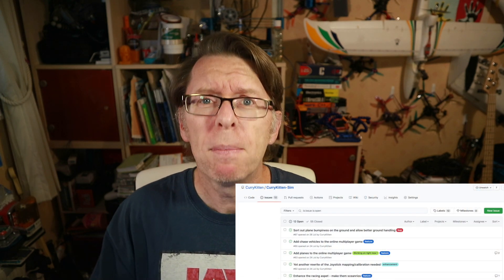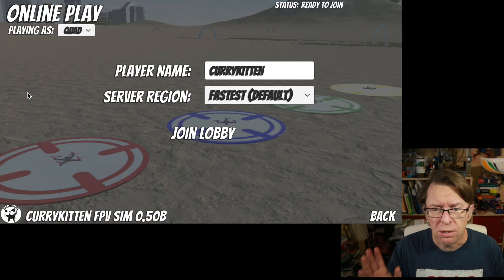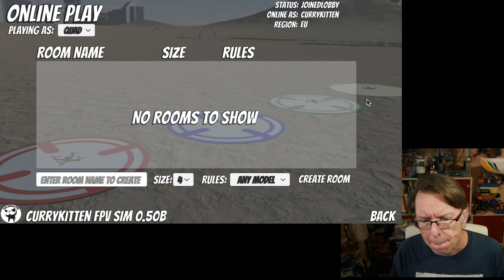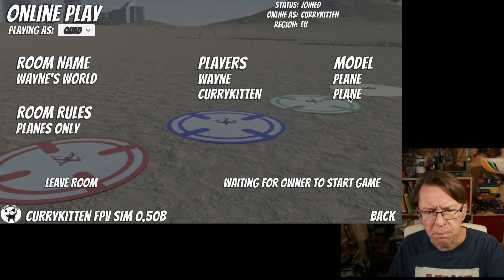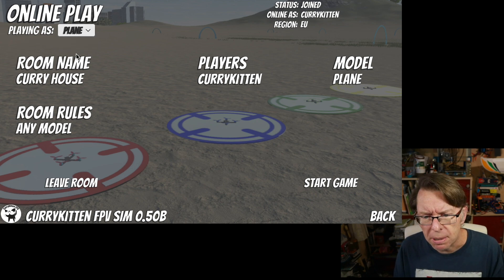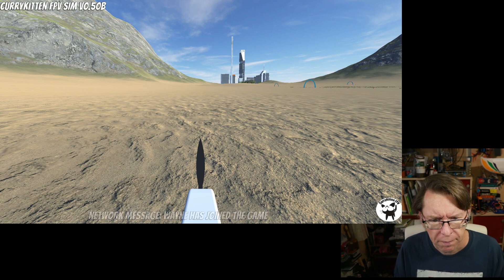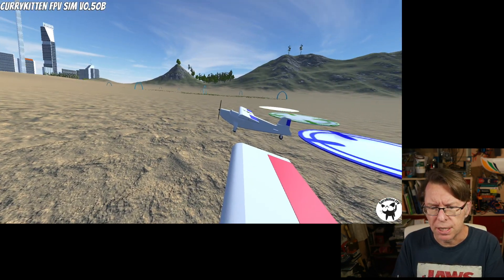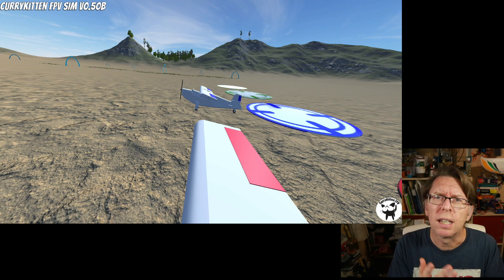CurryKitten FPV Sim 0.50b release - Planes and quad can play together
You can find the Sim on Steam and if it's already in your Steam library, then this update will download automatically.

The new 0.50b binaries are also available to download